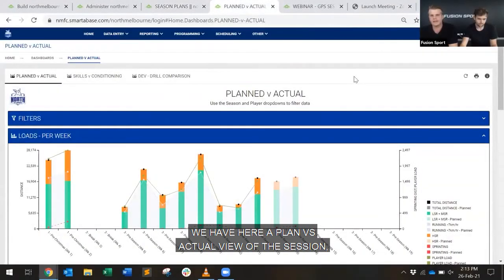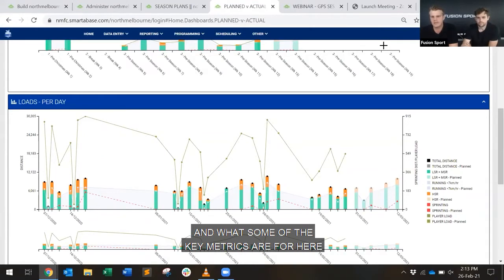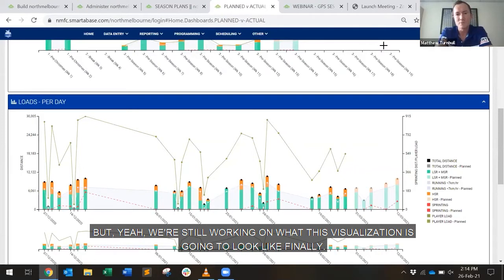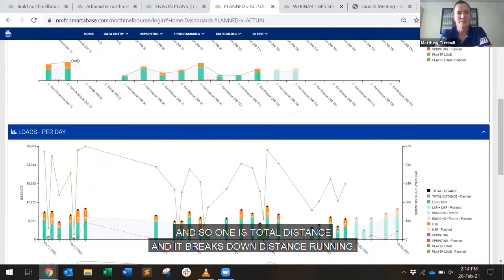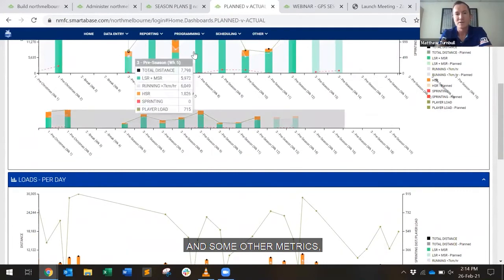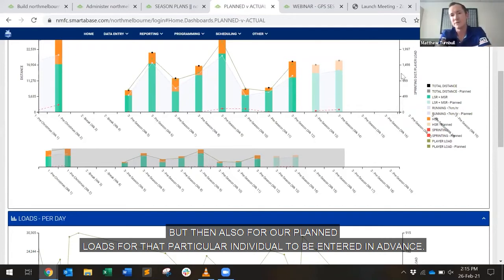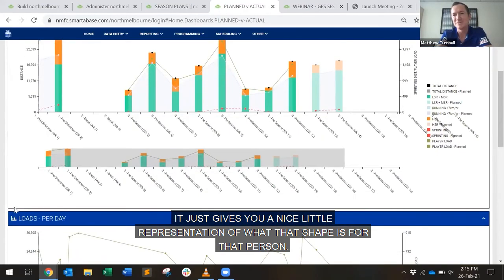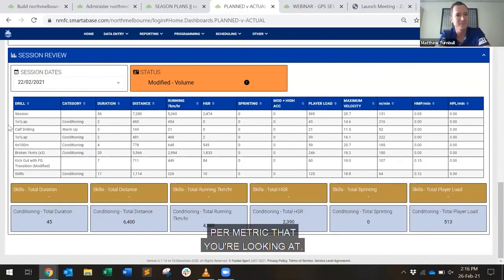Planned v Actual explained by a professional team North Melbourne FC